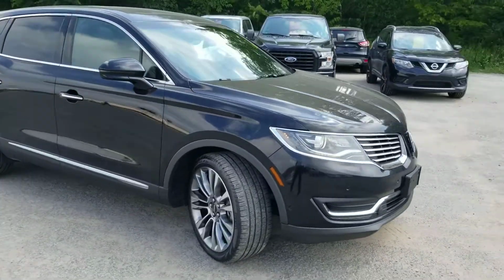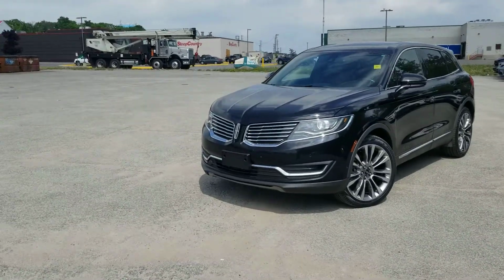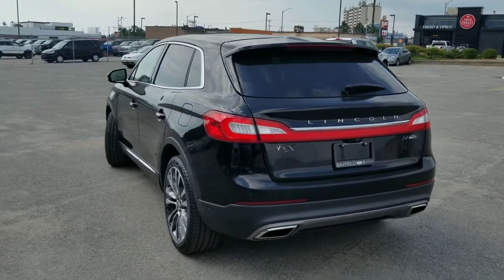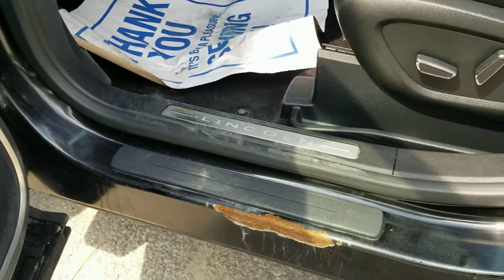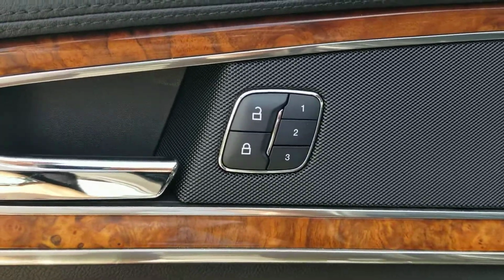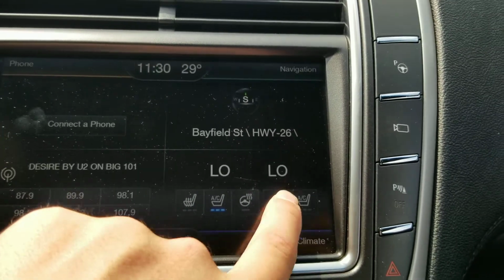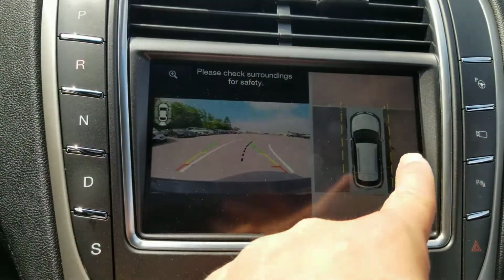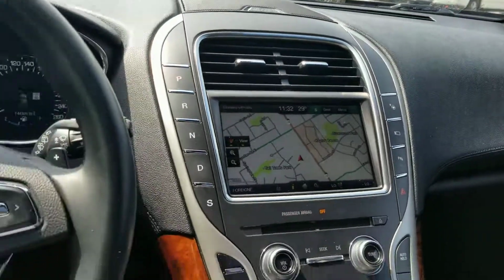2016 Lincoln MKX Reserve - Black